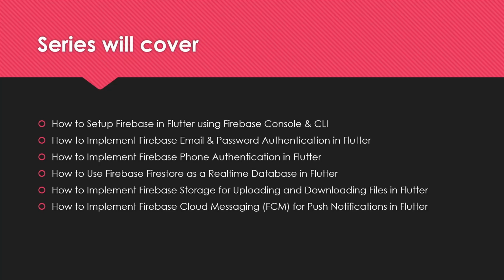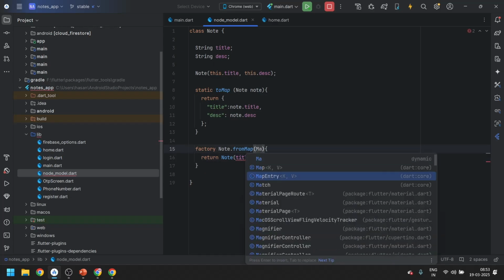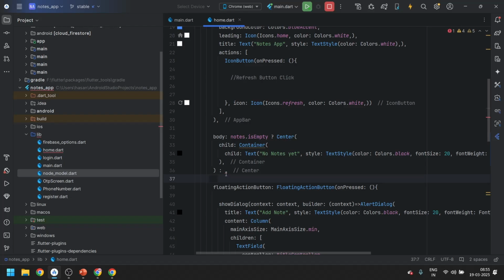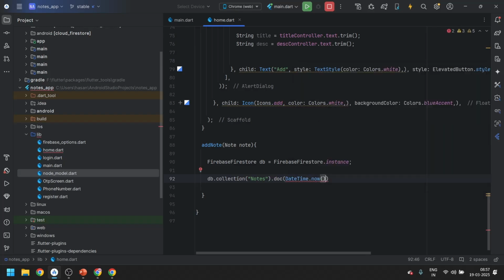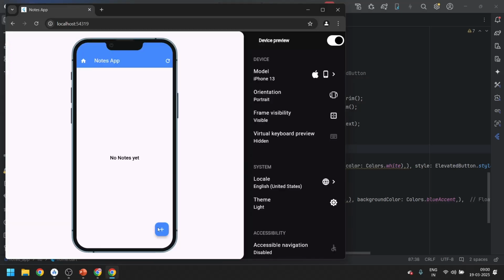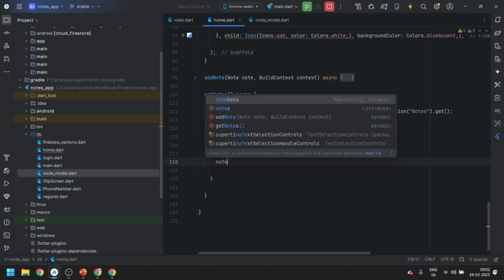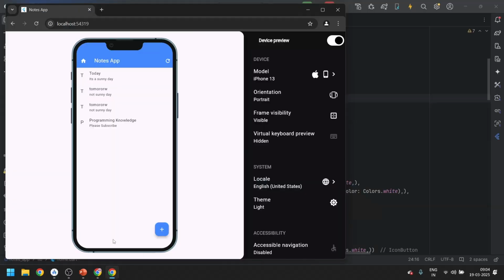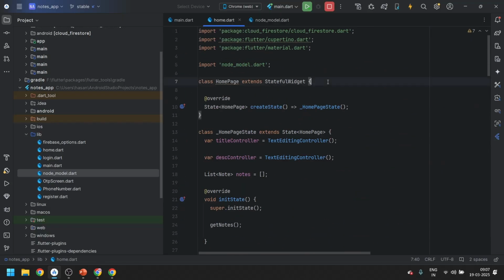Flutter Firebase Firestore Tutorial | How to Add & Read Data From Firestore 🔥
Welcome to Part 1 of our Flutter Firebase Firestore tutorial series! 🎉 In this video, I'll guide you step by step on how to connect your Flutter app to Firebase Firestore and perform basic database operations like adding and reading data.

Whether you're a beginner or an experienced developer, this tutorial will help you get started with Firestore and manage your app's database efficiently.

🔹 What You'll Learn:
✅ How to set up Firebase Firestore in a Flutter app
✅ Connect Firestore to Flutter
✅ Add data to Firestore
✅ Retrieve and display Firestore data in real-time